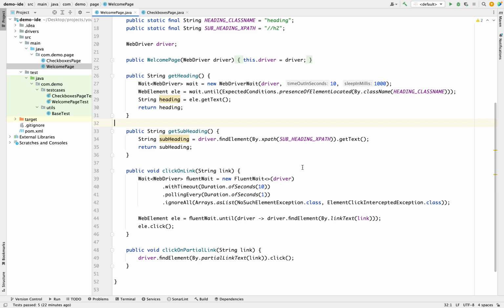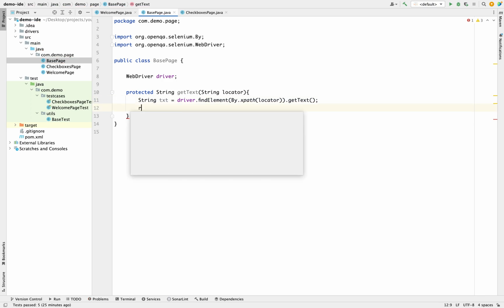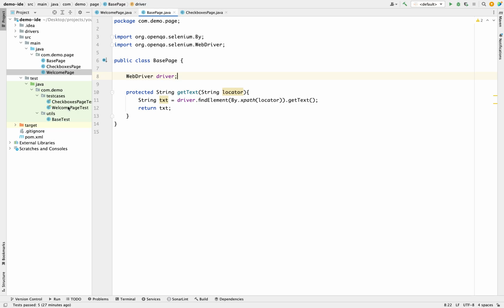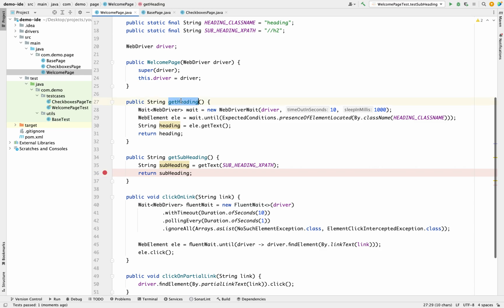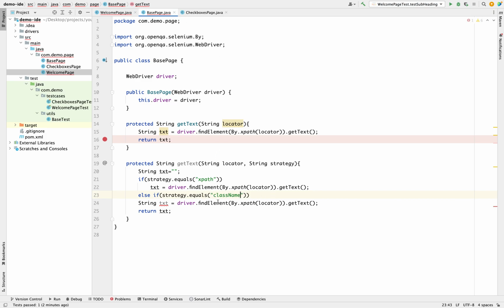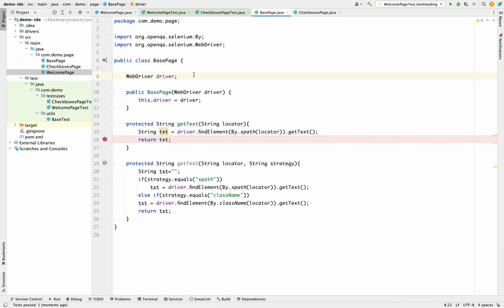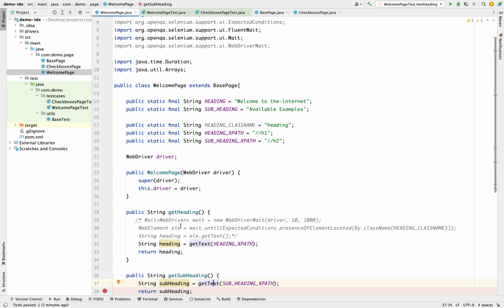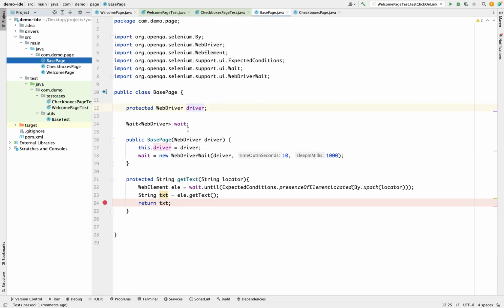Base Page & Importance of OOP Inheritance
Base Page & Importance of OOP InheritanceBy: @automationtalk